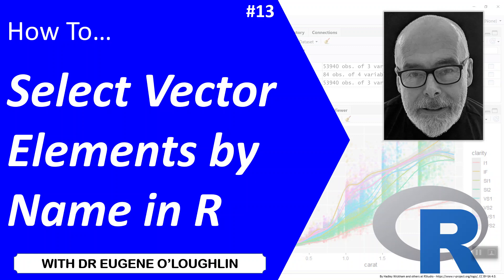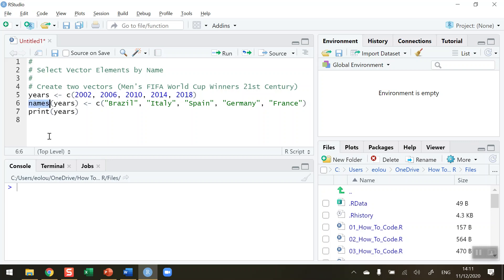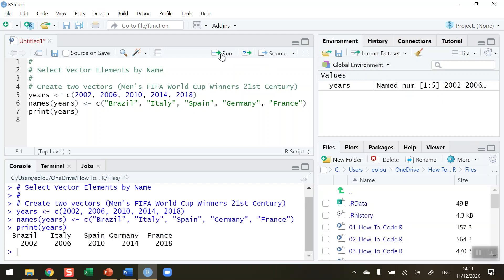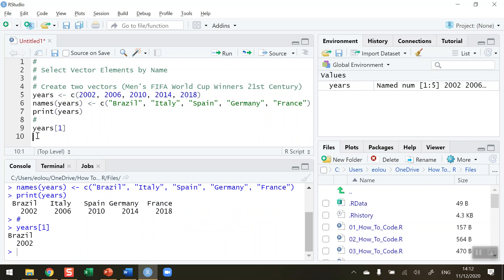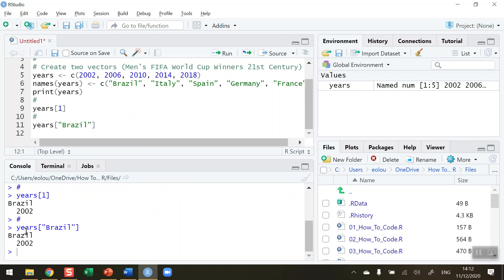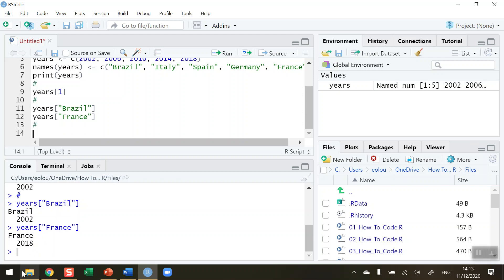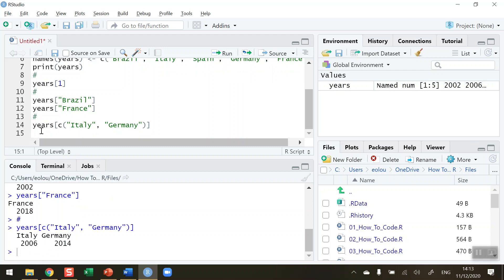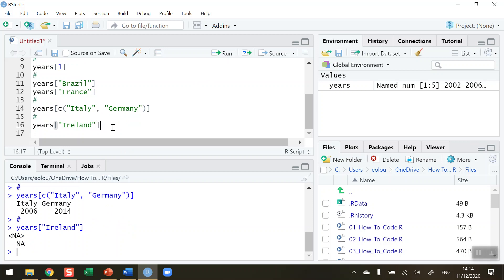How To... Select Vector Elements by Name #13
Learn how to select vector elements using names in R with @EugeneOLoughlin.